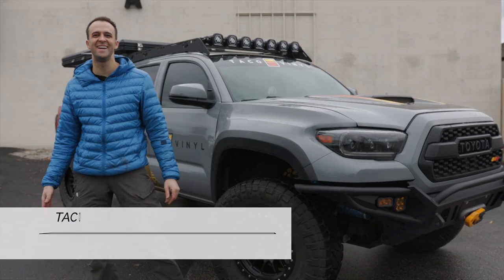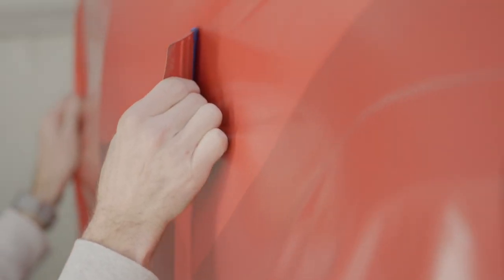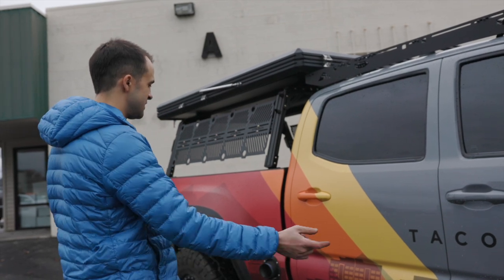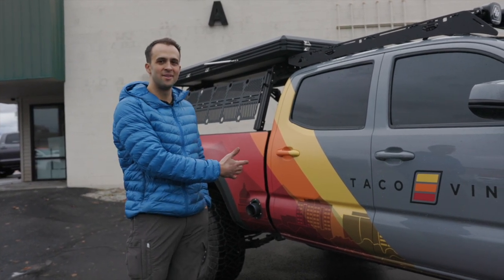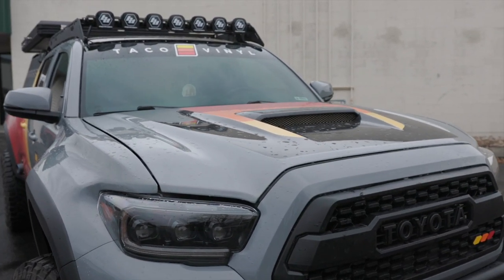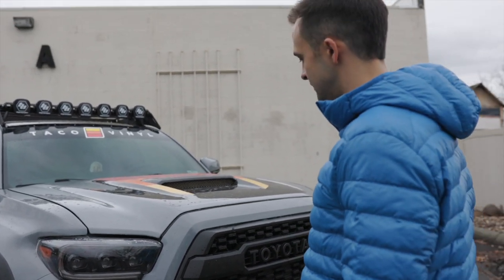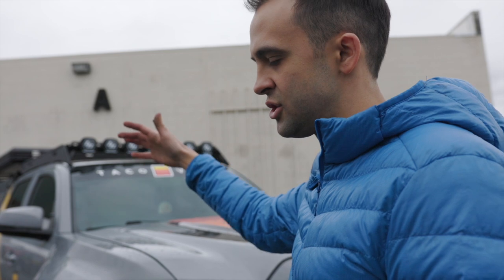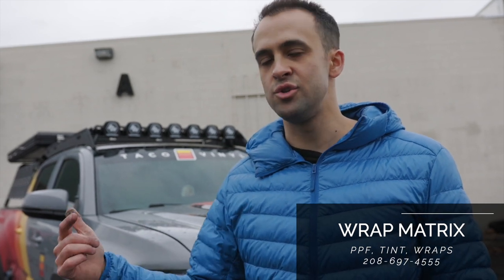Taco Vinyl Work Truck Gets a Wrap From Wrap Matrix